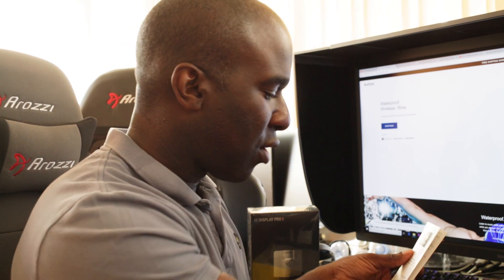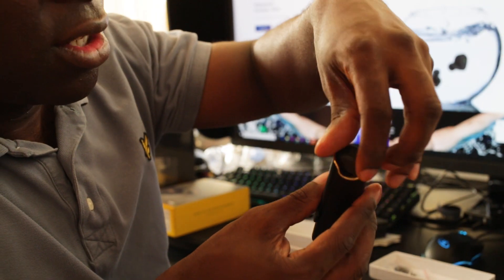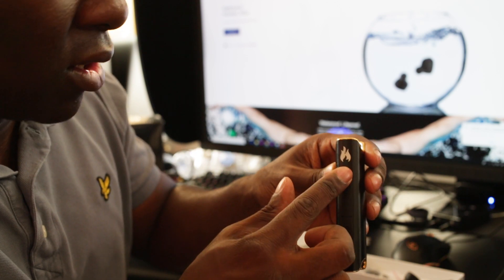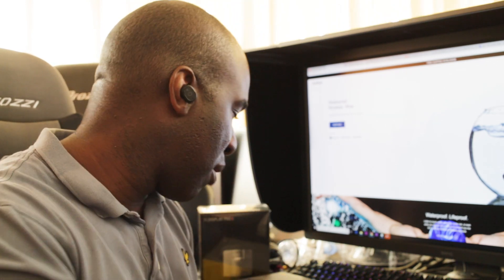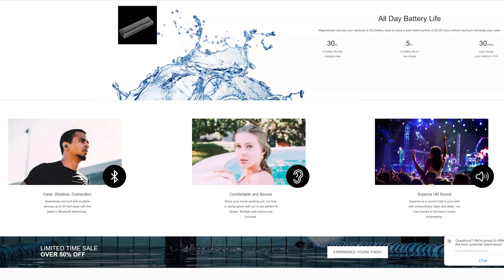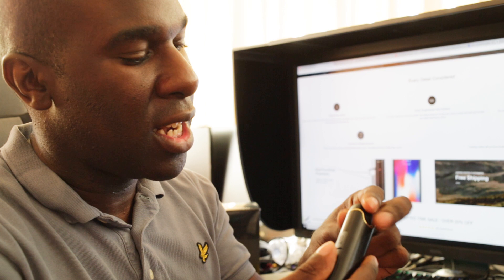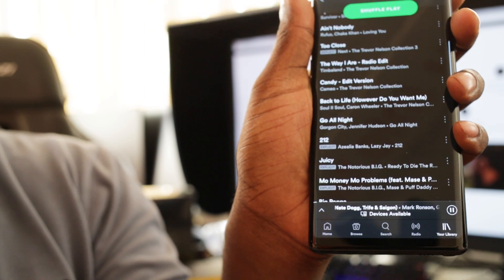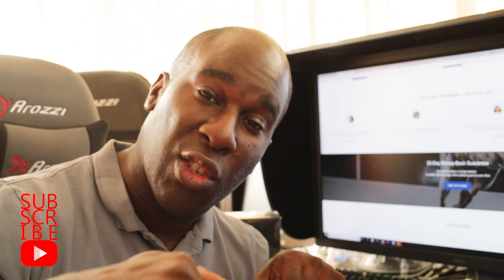xFyro xS2 Wireless Earbuds compared to the Jabra Elite 65t True Wireless Earbuds ??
Jabra Elite 65t True Wireless Earbuds